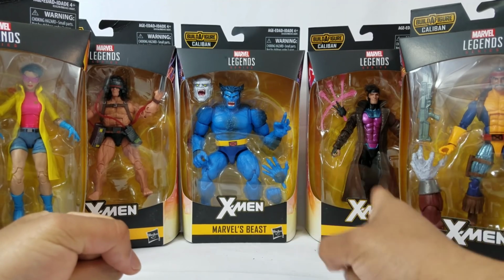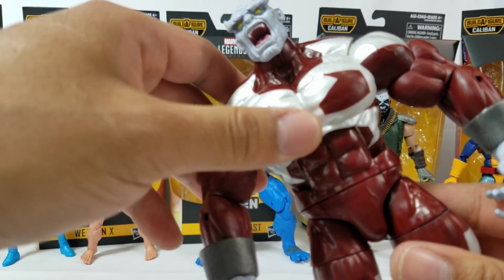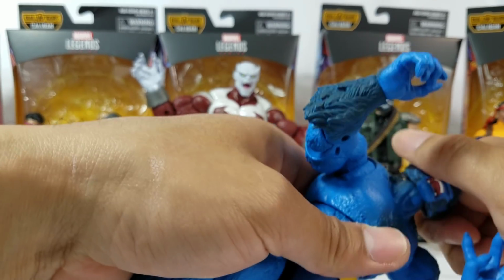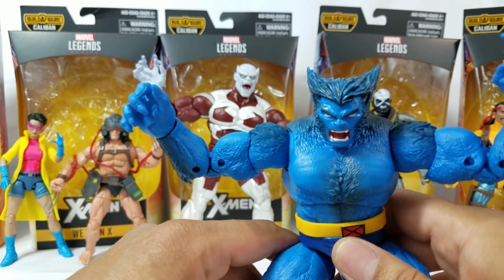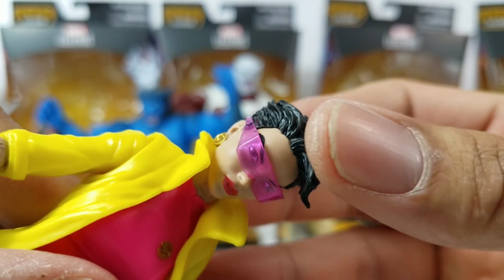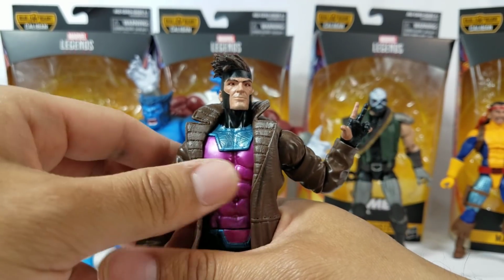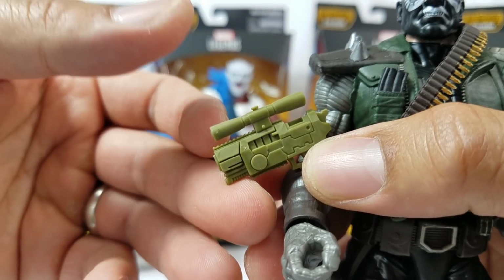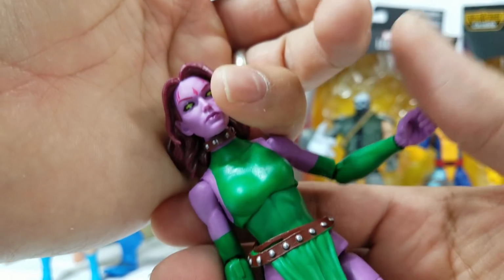MARVEL LEGENDS CALIBAN BUID A FIGURE X-MEN WAVE FULL SET REVIEW